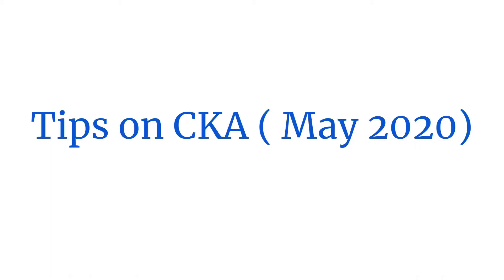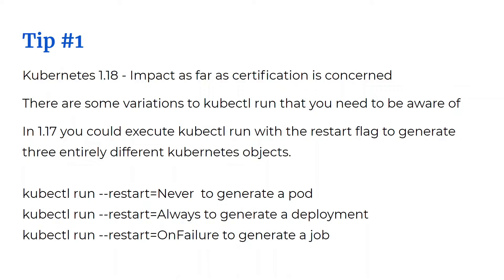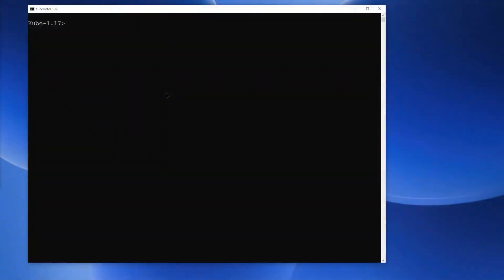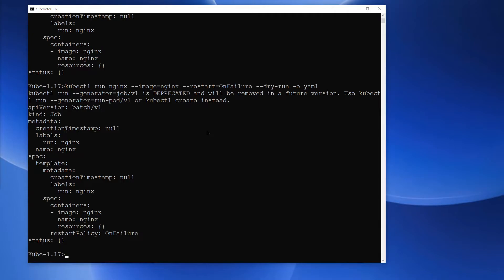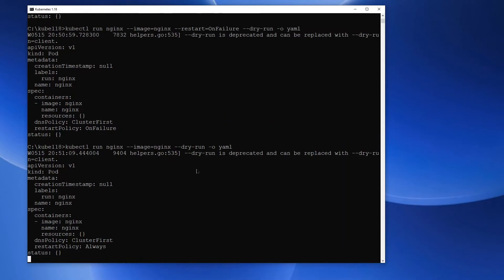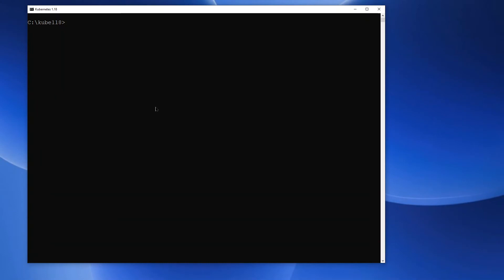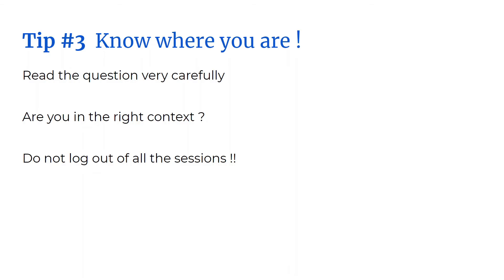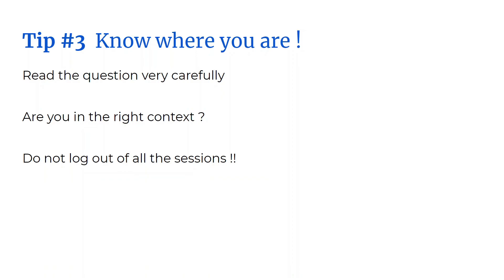Certified Kubernetes Administrator Exam Tips 2020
CKA exam tips or Certified Kubernetes Administrator Exam Tips 2020. Video was recorded in May 2020 and covers the latest Kubernetes Administrator Exam !